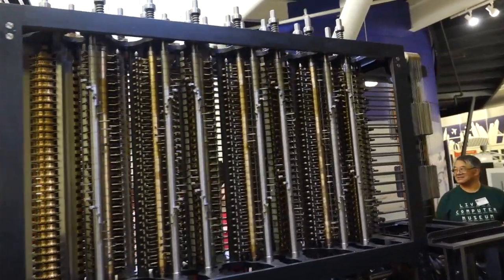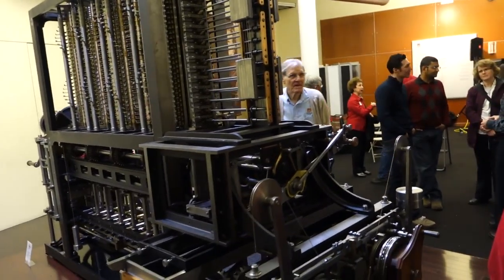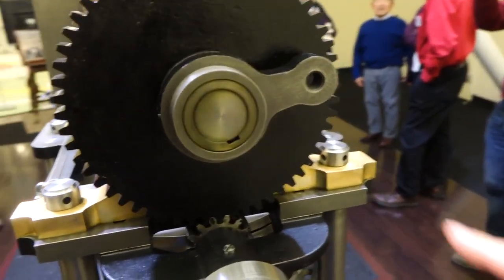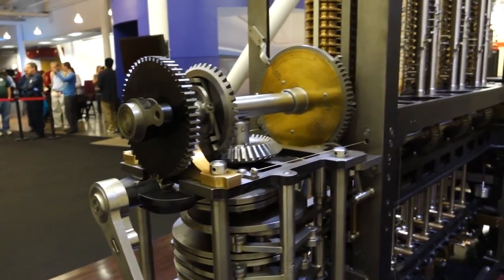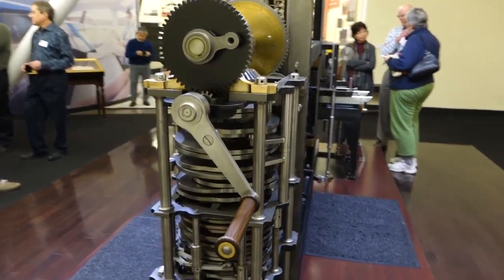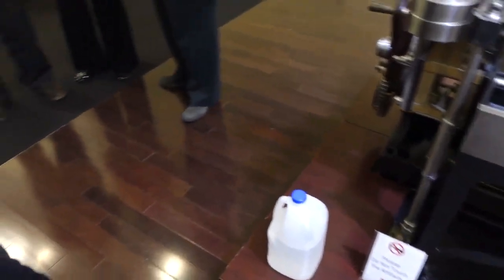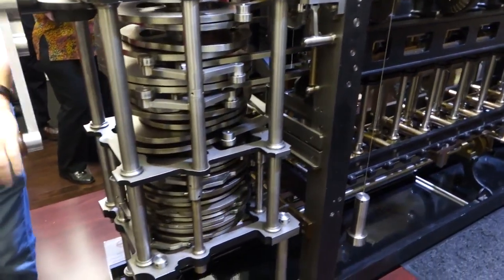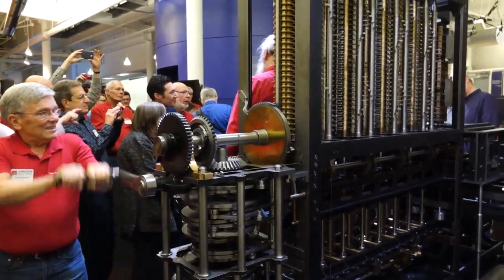Bye Bye Babbage: the most awesome mechanical calculator good bye party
There are amazing mechanical calculators, and then there is the Babbage Difference Engine #2. This is the most amazing mechanical calculator I have ever seen - and by some margin. It was quite a noisy party when I recorded, so I recommend to turn on the closed captions to follow along.

It is the achievement of a lone 19th century British genius, the result of a lifetime of theoretical designs with pen and paper only.  Designed by mathematician Charles Babbage, it was not built until 150 years later. And it worked! Now how is that for brainpower.

100% genius, 50% crazy, Babbage could not get along even with his most ardent supporters. His Analytical Engine machines, many years in advance of their time, are considered the first true programmable computers, and are entirely mechanical. This one, a simpler side project really, is not as programmable, but could finally be built from Babbage's drawings in 2002. It calculates things like logarithm and sine tables to a high degree of precision, using the finite difference technique of evaluating polynomials. Hence the name "Difference Engine". This is his second attempt, hence #2.

Yesterday night, a small party for the museum personnel and volunteers was organized to  celebrate the end of its tenure at the museum. And for the first time ever, they got it to actually print. The printer was not perfectly adjusted, but I think it only adds to the charm.